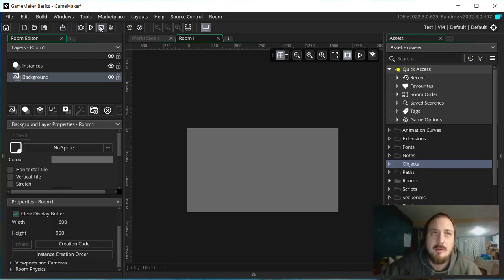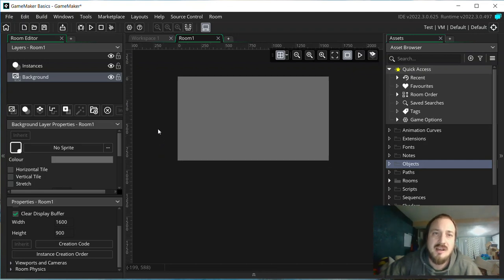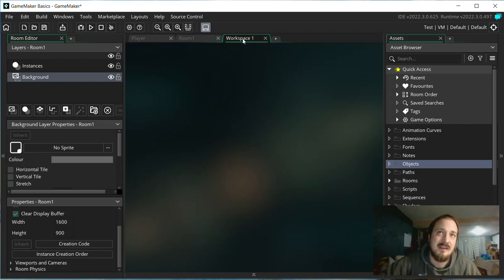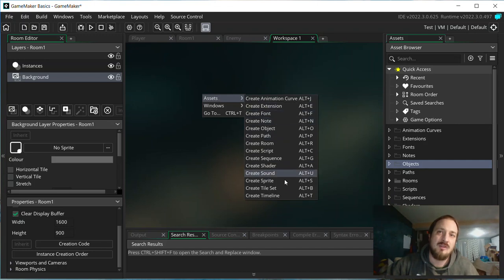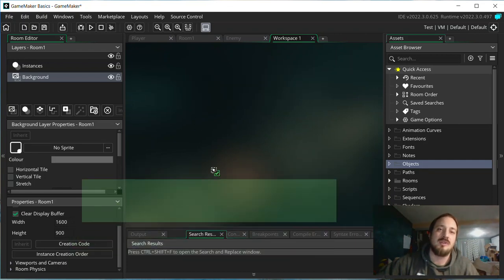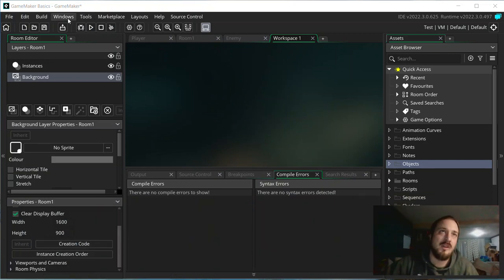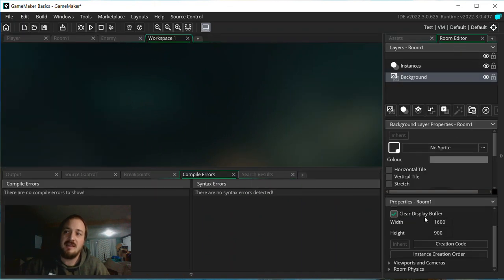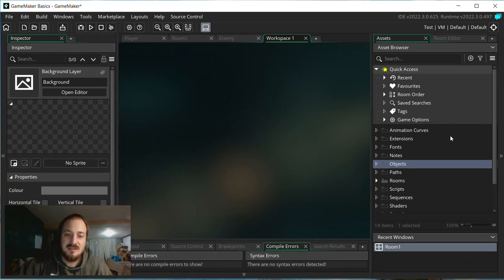02: Overview of the Workspace in Gamemaker 2: Basic Customizations for your First Project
In this video, we cover the basics of the workspace in GameMaker2.  We talk about the quick buttons, resetting your layout and finding new windows in the main tool bar and show you how you can dock and merge windows to completely customize your GameMaker2 Gui!